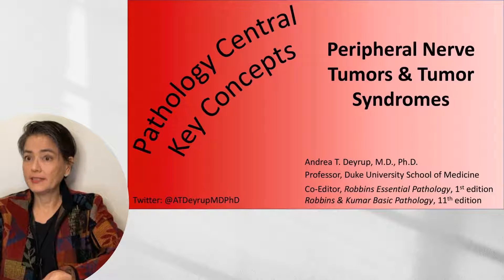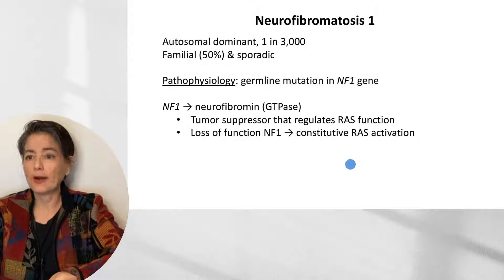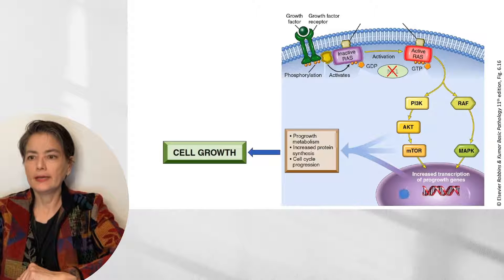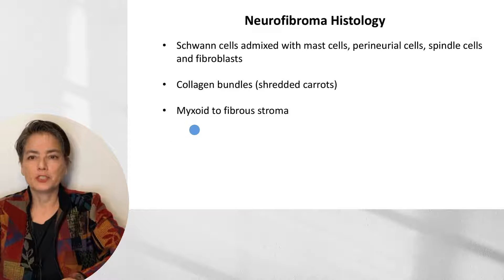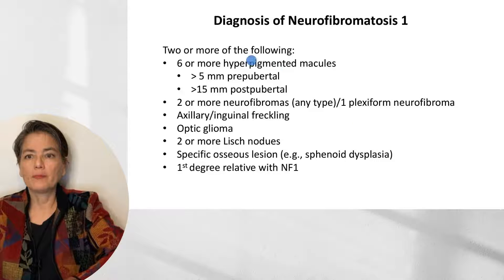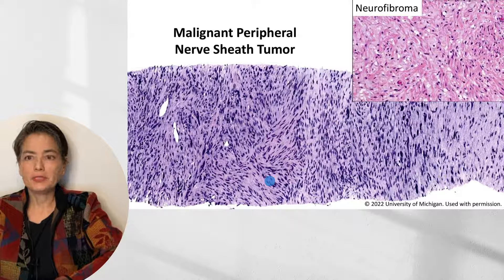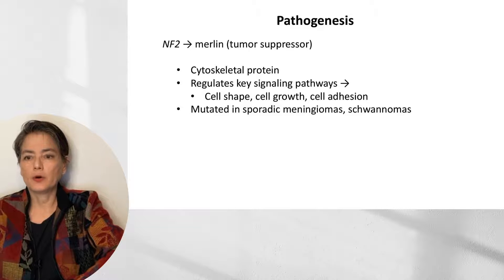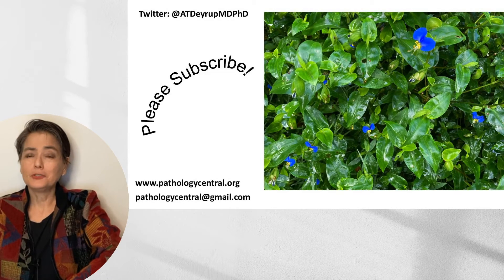Medical School Pathology: Pathophysiology of Peripheral Nerve Sheath Tumors & Tumor Syndromes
This video for medical students covers the pathophysiology, clinical features and morphology of peripheral nerve sheath tumors (schwannoma, neurofibromas, malignant peripheral nerve sheath tumors) and their associated syndromes (neurofibromatosis 1 and 2).